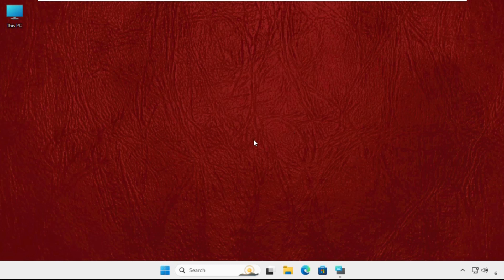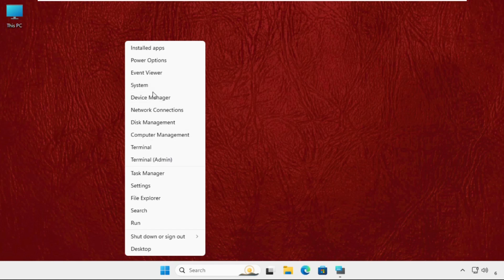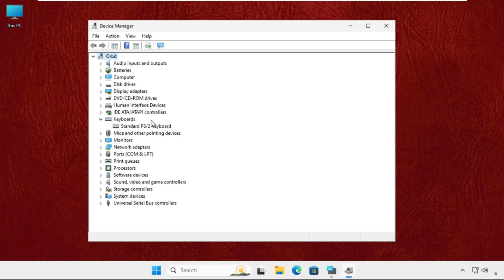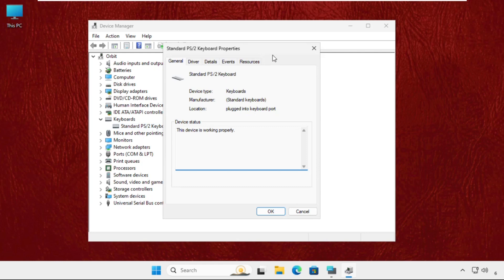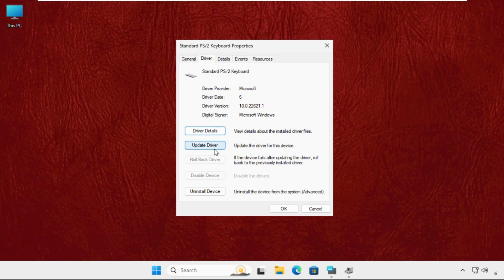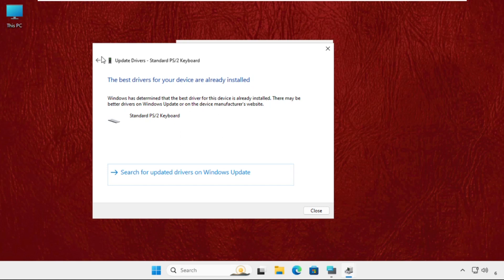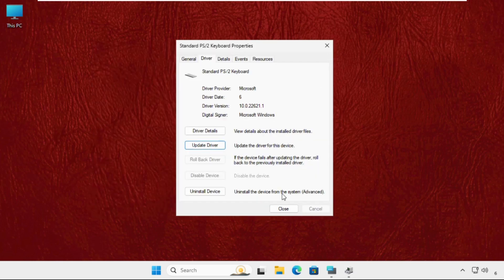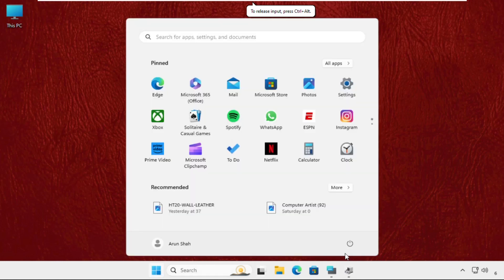How to Fix Keyboard Typing Wrong Characters Windows 11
This video will show you How to Fix Keyboard Typing Wrong Characters Windows 11.
Because of the unusual keyboard layout, your keyboard may occasionally enter incorrect letters. You can see if this is the case by using the On-screen keyboard app.
Change the keyboard layout to correct the rebellious keys. You can do so by going to your PC's keyboard settings. Similarly, there are different solutions to the problem. so, lets learn How to Fix Keyboard Typing Wrong Characters Windows 11.